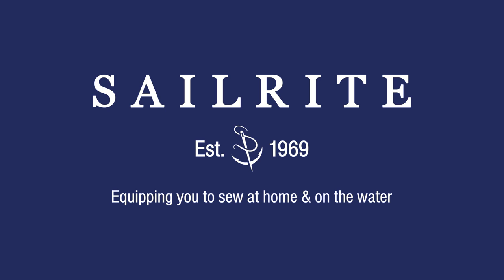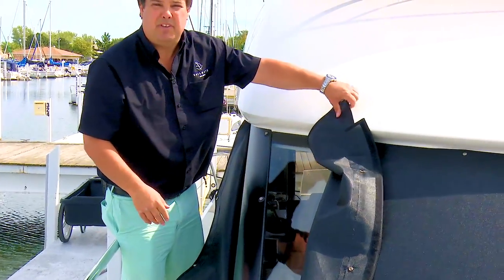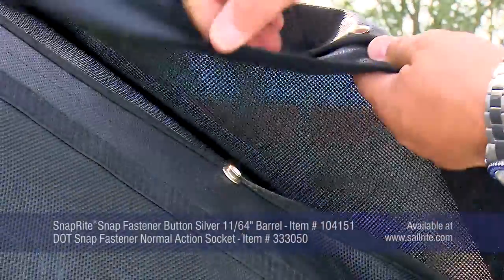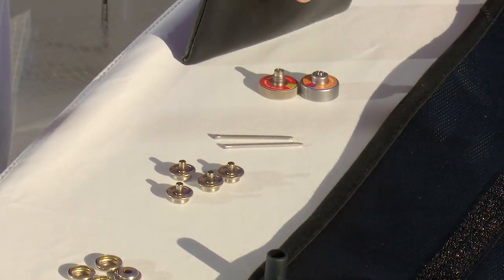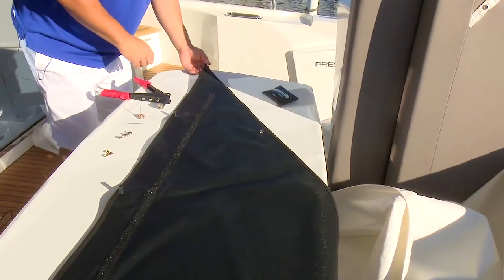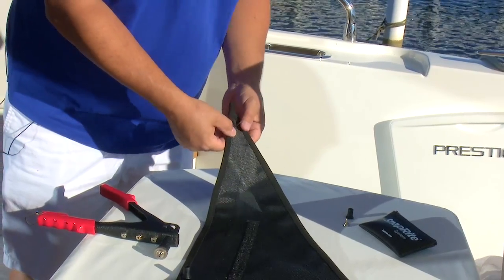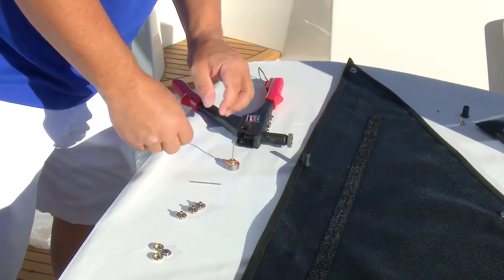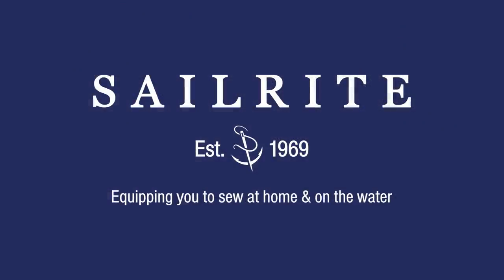Installing a Gypsy Snap Using SnapRite System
A SnapRite® Gypsy Stud is a top quality, nickel-plated brass gypsy stud that is used in cloth-to-cloth-to-cloth or cloth-to-cloth-to-surface applications. This gypsy stud is specially designed with a hole in the center for use with the SnapRite System. In this video we will demonstate its application and how to install it using the SanpRite System.